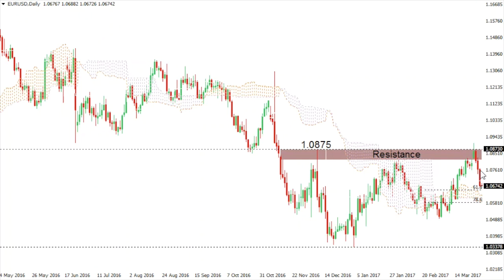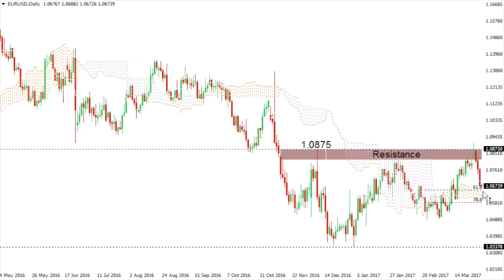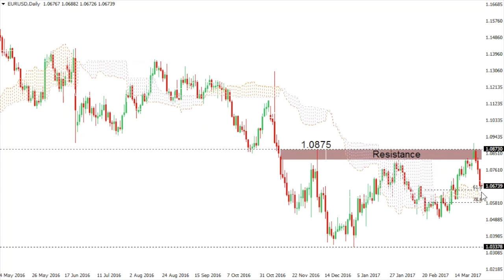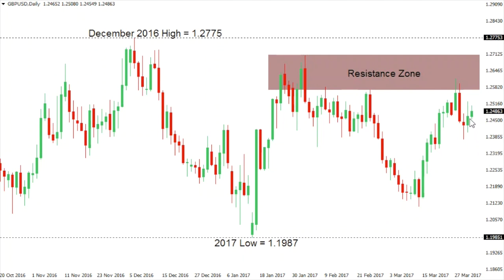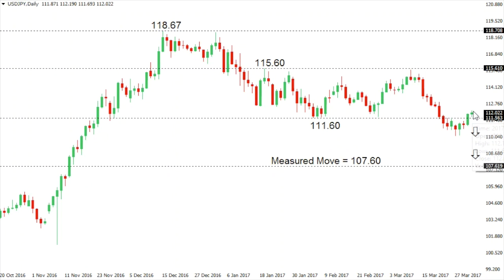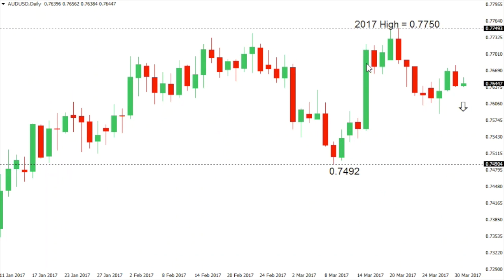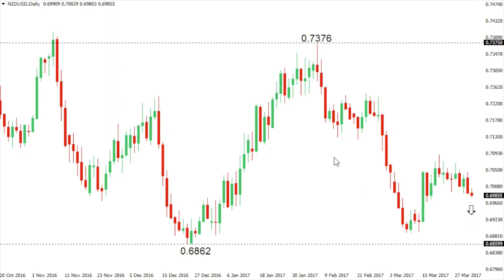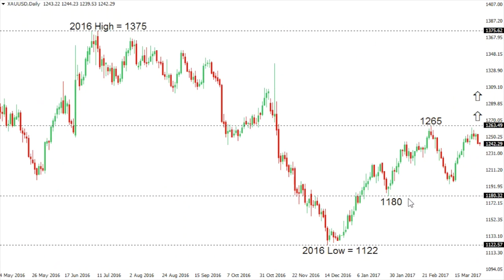LMAX Exchange Chart Talk - Friday, March 31, 2017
Euro drops into middle of critical range. Sign up for Global FX Insights, the daily market commentary from LMAX Exchange